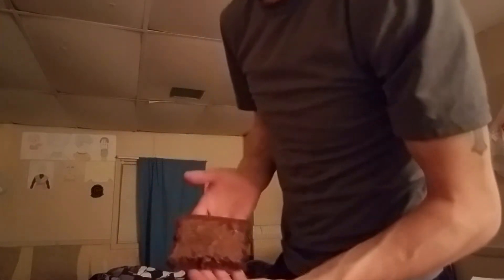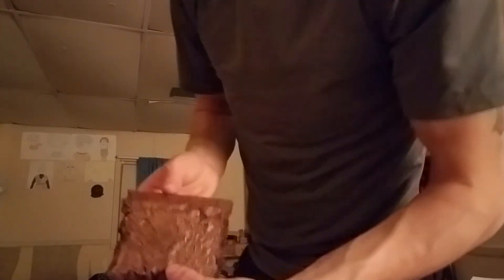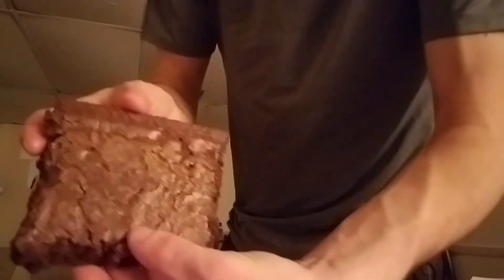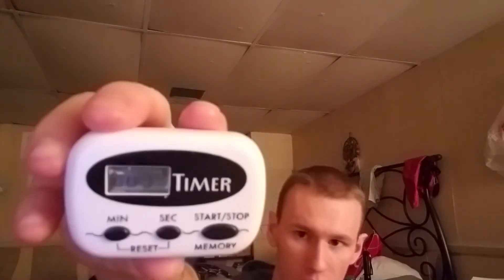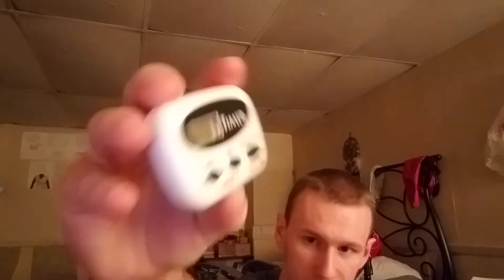Mini brownie challenge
Good practice for those who want to learn to consume things in a really fast record time